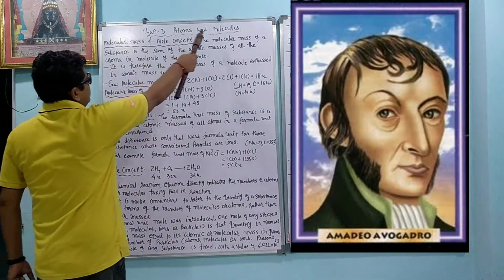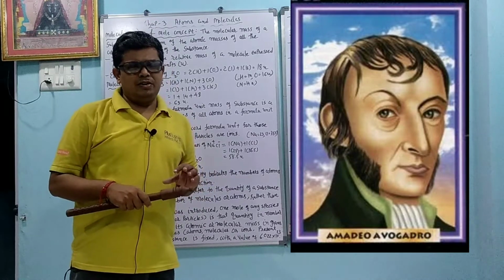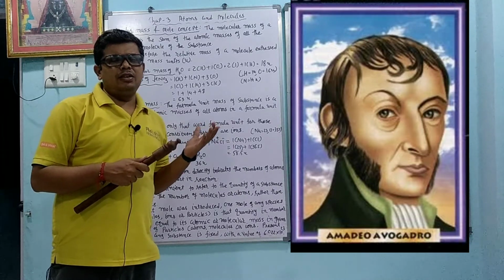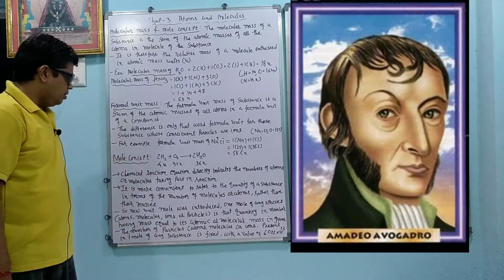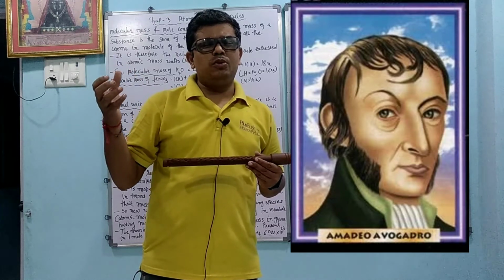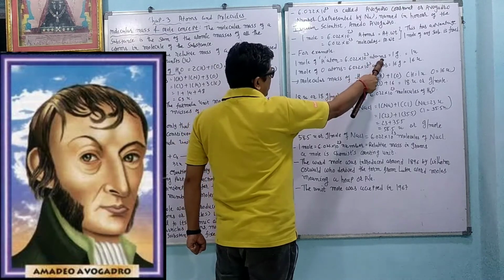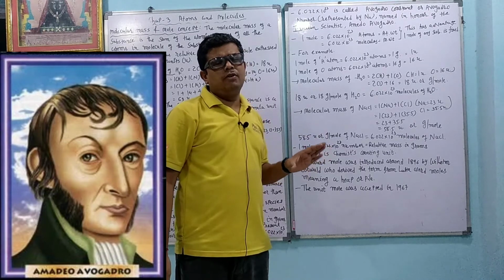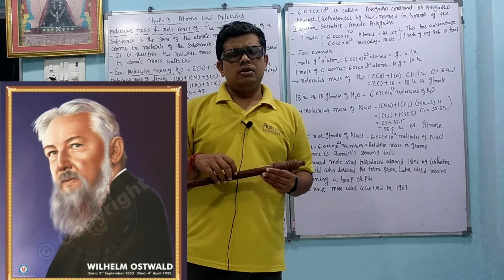Chapter - 3 Atoms & Molecules Part - 6 Molecular Mass & Mole concept